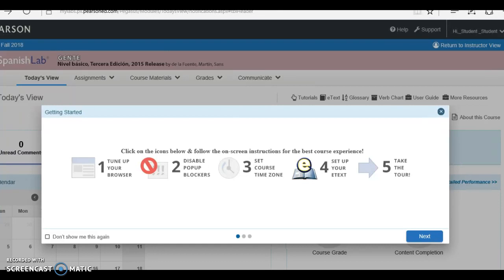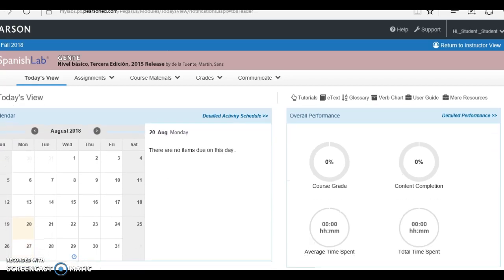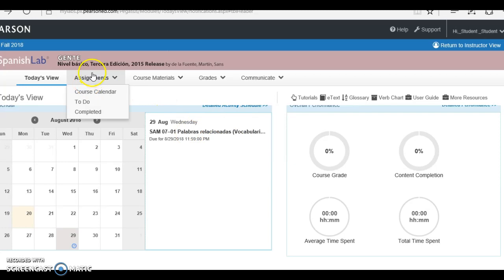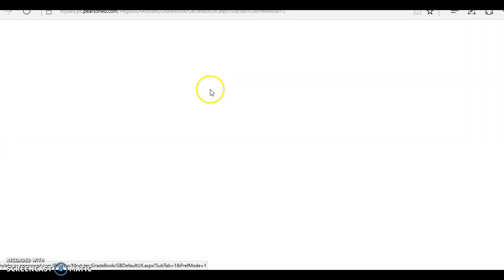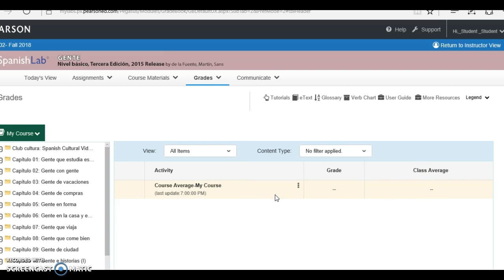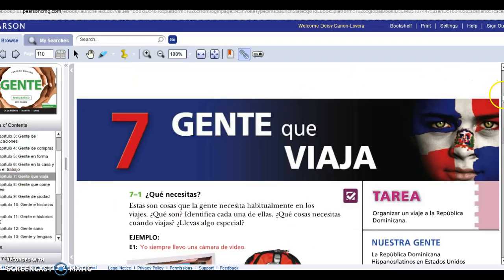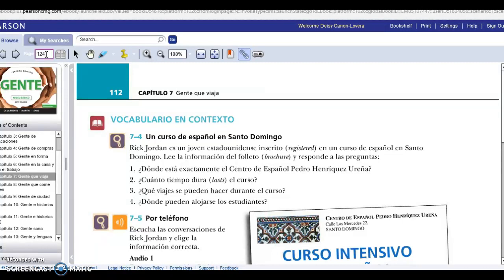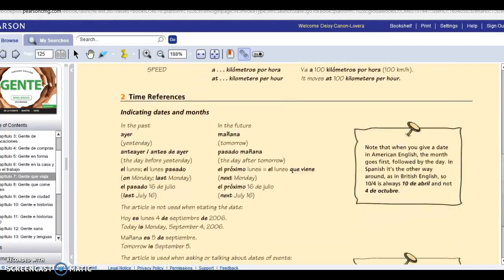Tour por MySpanishLab